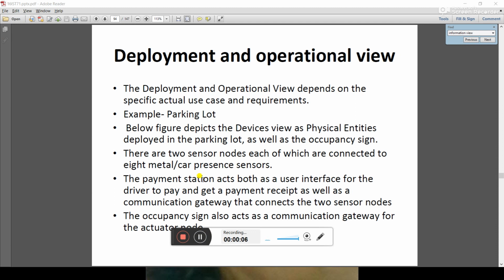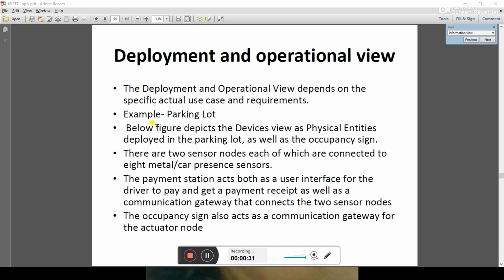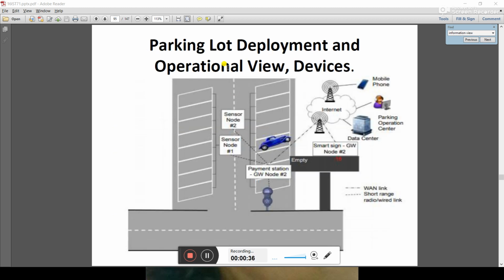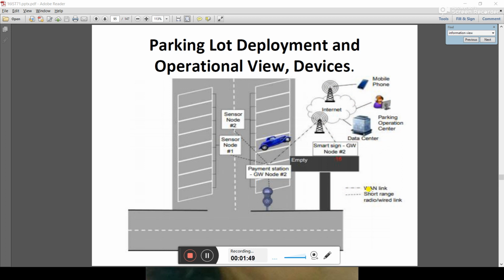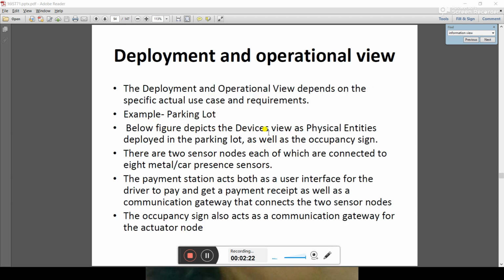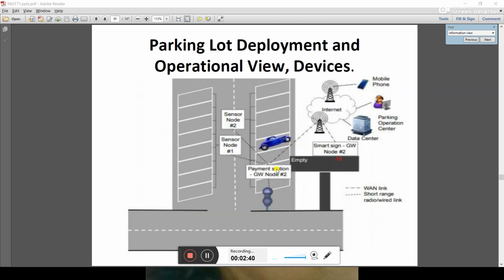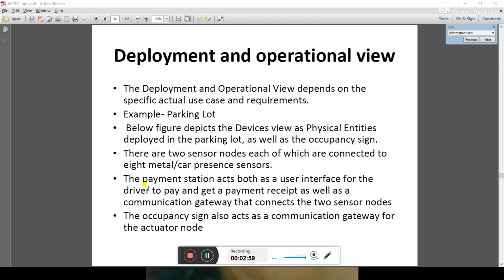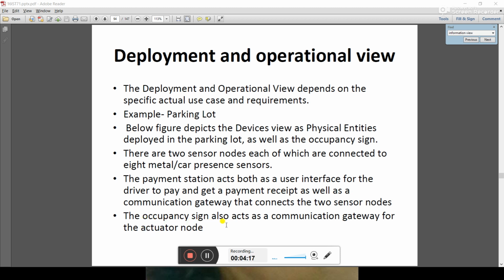IOTA W11 L1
Deployment View